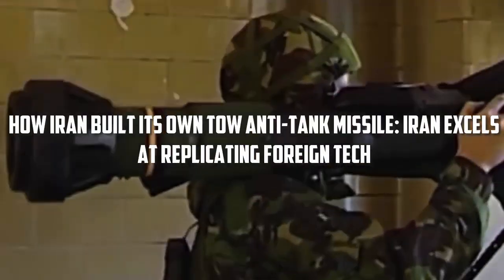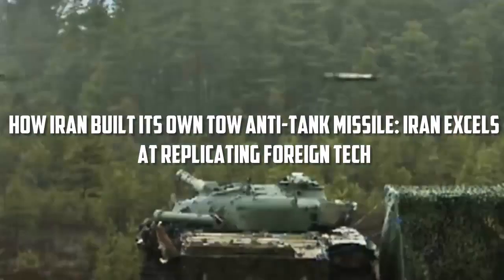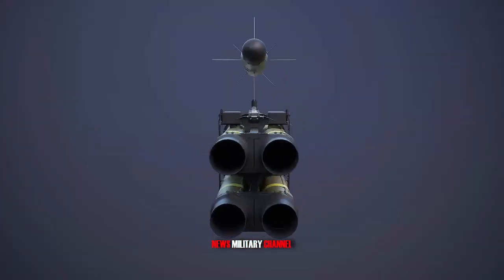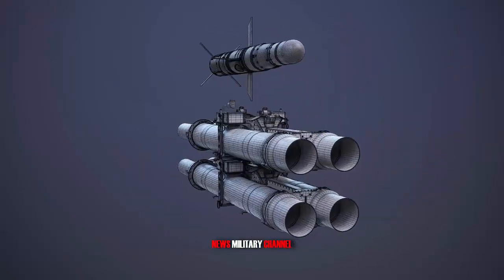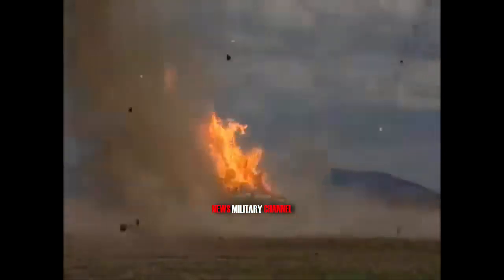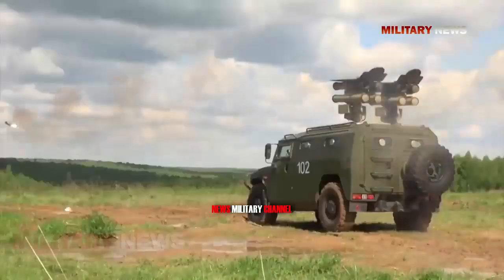How Iran Built Its Own TOW Anti-Tank Missile: Iran excels at replicating foreign tech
Before the 1979 Iranian Revolution, both the United States and Iran were on friendly terms—so friendly in fact, the U.S. decided to allow Iran to import TOW anti-tank missiles.

Here's What You Need to Know: Iran excels at replicating foreign tech, especially for platforms that Iran would otherwise struggle to produce domestically—like high-end tanks and airframes. The TOW/Toophan is no exception, though in this case, Iran’s manufacturing base seems to have found a winning formula and created something that may in some ways be better than the original.

Before the 1979 Iranian Revolution, both the United States and Iran were on friendly terms—so friendly in fact, the U.S. decided to allow Iran to import TOW anti-tank missiles. Iran gladly did, and even had TOW repair facilities built to service the TOW missile and its launchers. The Revolution spoiled Iran’s relations with the U.S.—but Iran already had the technology it needed to maintain and grow its American-made arsenal.

The TOW, and the Toophan copy are wire-guided missiles that are not fire-and-forget missiles, but need to be aimed at their target for the duration of flight.

During the Iran-Iraq War, Iraqi armor suffered significant losses thanks to American TOWs. Though Iran attempted to manufacture reverse-engineered copies of the TOW, they did not preform as well as their American parent, which were prized for their effective anti-armor capabilities. By the 1990s however, the Iranian TOW copy was in business.

Like the TOW, the Toophan has evolved steadily since introduction, with later variants having increase range and armor penetration. Some even have a tandem warhead to defeat modern explosive-reactive armor paneling. The Toophan comes with a large tripod that is essentially indistinguishable from the TOW. In fact, the Iranian TOW copy is supposedly so similar, the launcher and ammunition can be used interchangeably with genuine TOW systems, and vice-versa.

According to CSIS, the Toophan is optically tracked and wire guided, with an 8-pound or approximately 3.5 kilogram warhead and a range of 2 miles. Thanks to Iran’s extensive client-state network thought the Middle East, Toophan missiles have seen combat service in Syria, Yemen, and Iraq with Shiite militias where they’ve done a number on many tanks.

There have been quite a few variants of the Toophan missile in production in Iran. One of the most advanced variants is said to forgo the TOW’s wire guidance system in favor of laser-guidance, and a tandem-warhead arrangement for punching through more modern armor. According to the Iranian PressTV, the Toophan 5 as this variant is known, is also resistant to electronic jamming, since it essentially “rides” a laser to target, rather than depending on radio guidance.

In addition to enemy armor, the Toophan can also target low and slow enemy aircraft like turboprops or helicopters, and there are apparently a couple Toophan variants that can be used in an anti-bunker role rather than for targeting enemy armor.

Iran excels at replicating foreign tech, especially for platforms that Iran would otherwise struggle to produce domestically—like high-end tanks and airframes. The TOW/Toophan is no exception, though in this case, Iran’s manufacturing base seems to have found a winning formula and created something that may in some ways be better than the original.